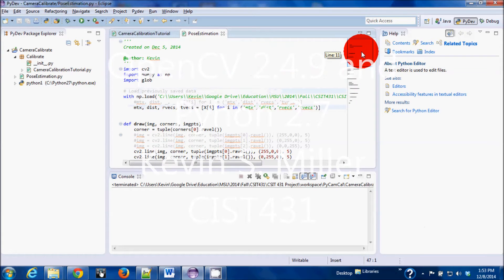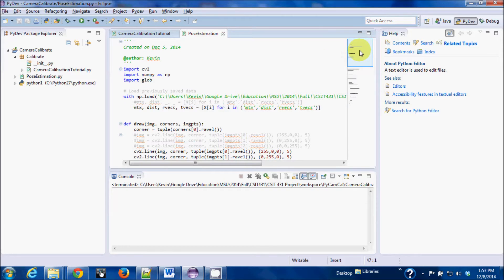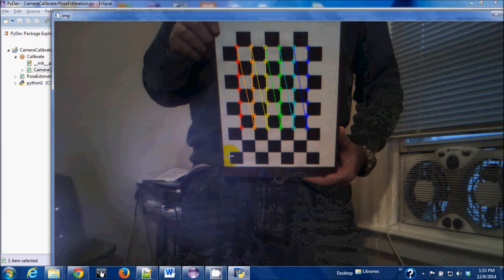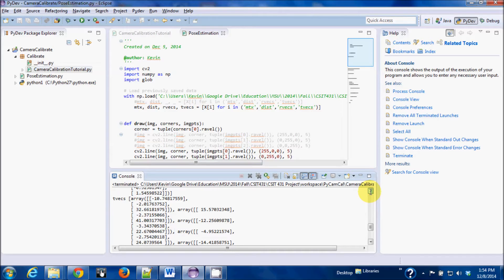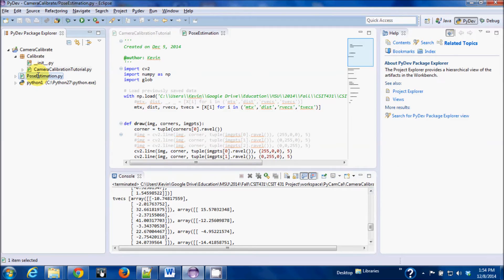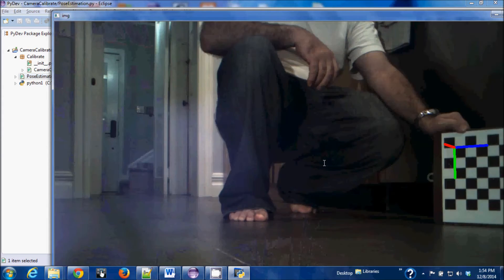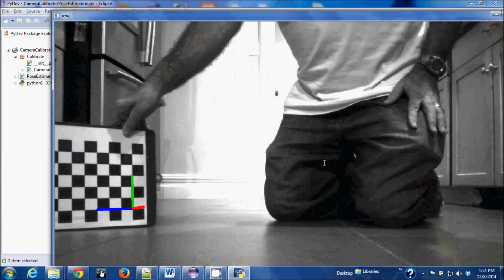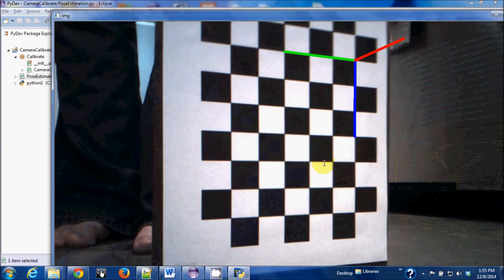OpenCvPython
Demonstration of camera calibration and pose estimation with Python 2.7 and OpenCV 2.4.9